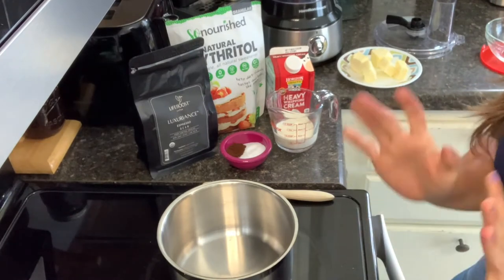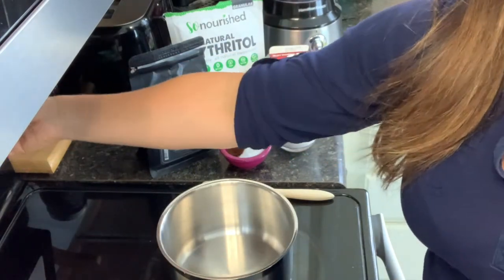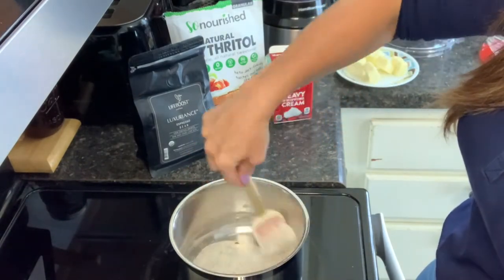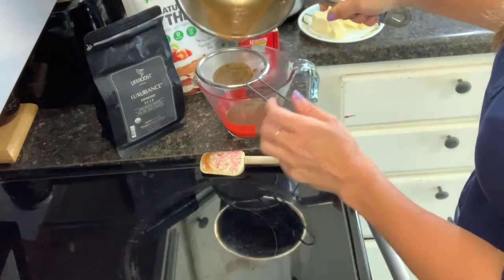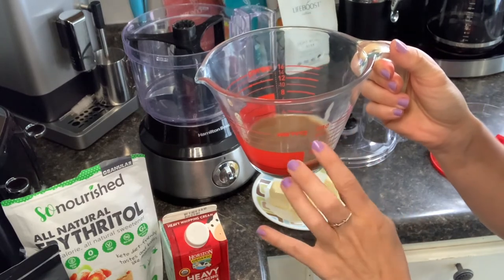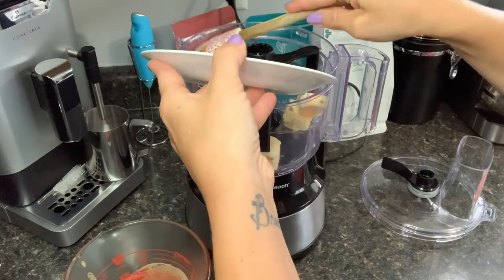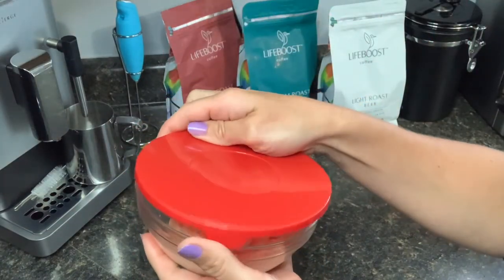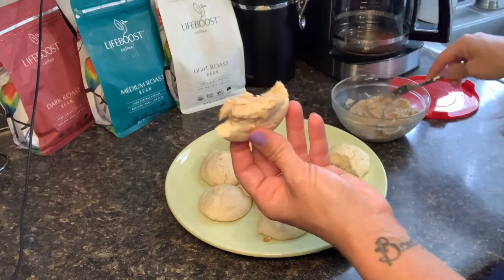How To Make Fast easy Sweet Cream Espresso Butter | LifeBoost Coffee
My Other Videos Link:

Lifeboost Coffee - The Healthiest Coffee Possible

Espressione Concierge Quick Start Video

This Coffee Plants are Flowering Now and Smells Wonderful

Fat Burning Coffee Recipe

,organic coffee,single origin coffee,coffee,fair trade coffee,healthy organic coffee,organic coffee brands